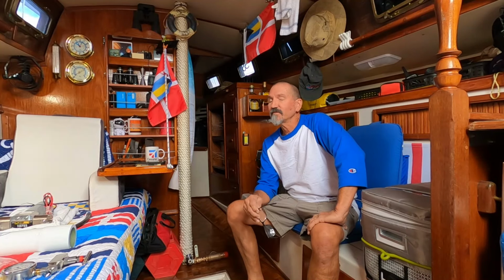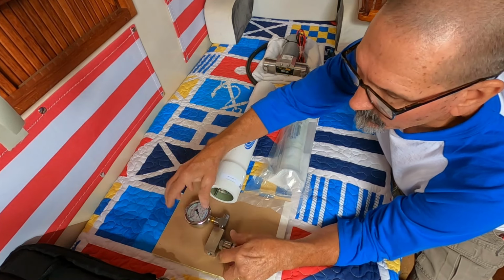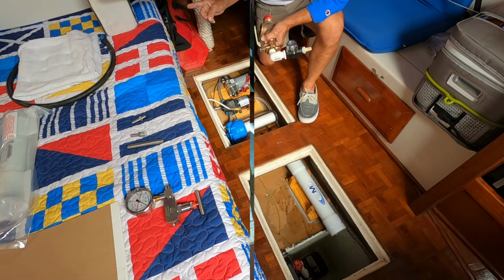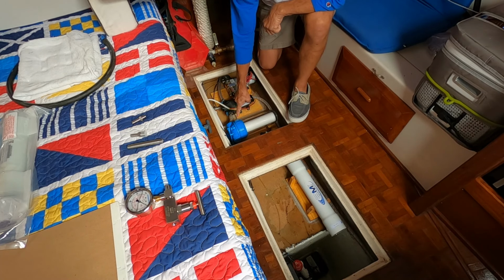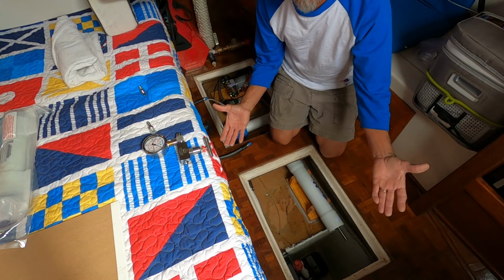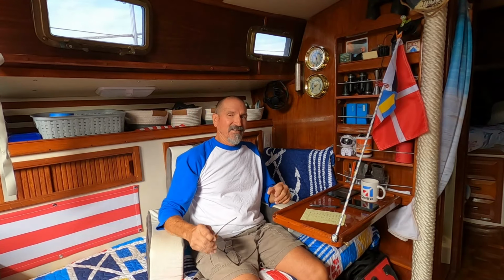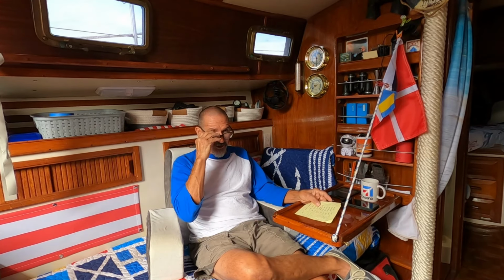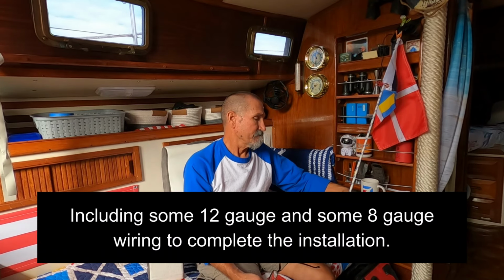My 12 volt, 15amp 3 gallon/hr watermaker for $1500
I'll do my best to answer any questions you may have so please a comment if you have one.

This video will show you the basic parts you need to build a watermaker that will produce about 3-3.5 gallons per hour of good drinking water, while only using a little more than 15 amps of current at 12 volts.

This can be easily powered by a modest solar set-up, so you won't need a generator to run it. It also doesn't take up a lot of space, and being somewhat modular it's easy to find room for it.

If you like this video and want to say thanks, you can "Buy me a Beer" using this